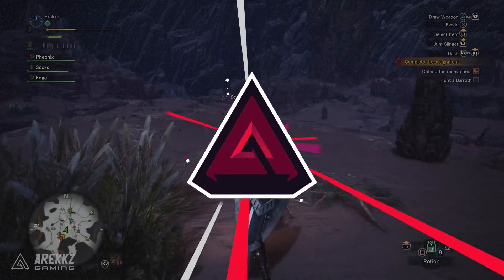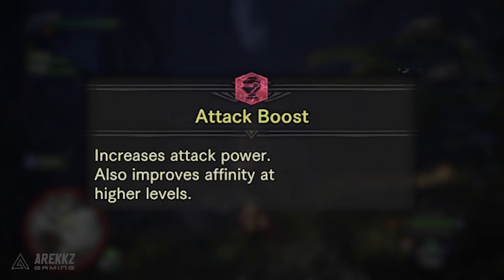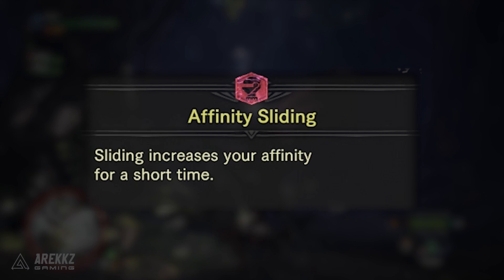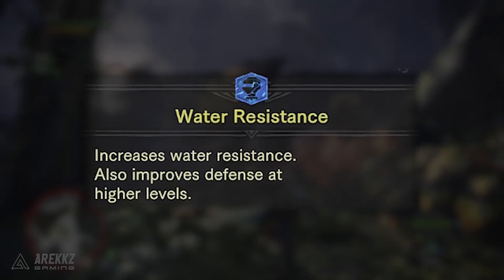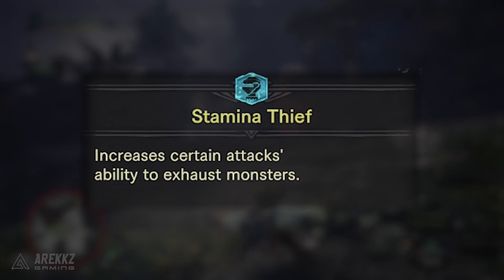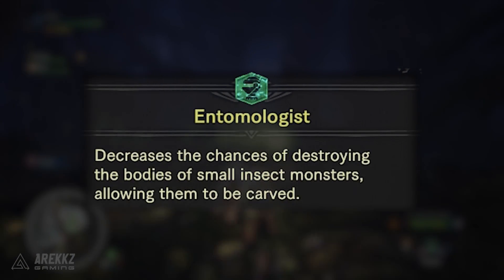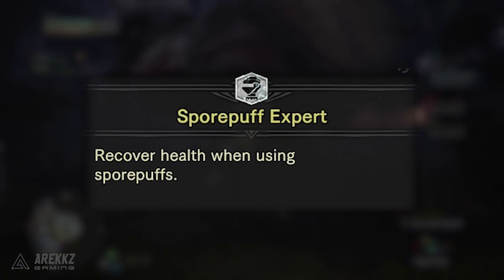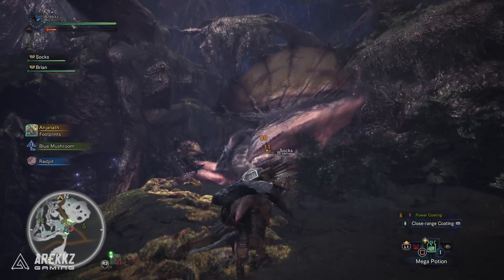Monster Hunter World | All Armor Skills So Far (Armor Skill List)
Let's take a look at all the armour skills we've encountered so far in Monster Hunter World.